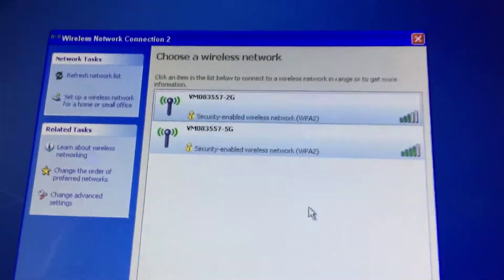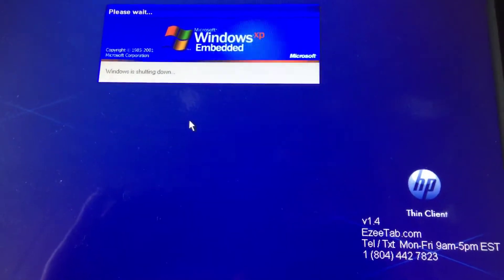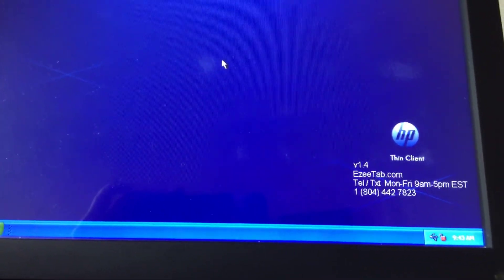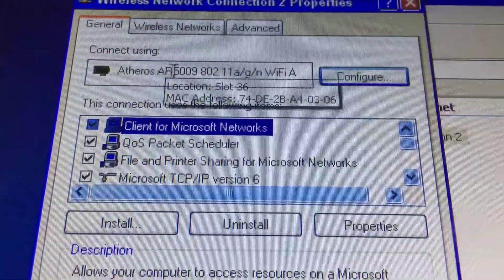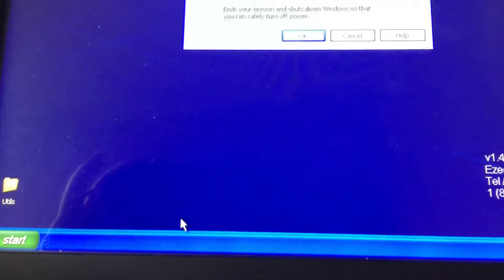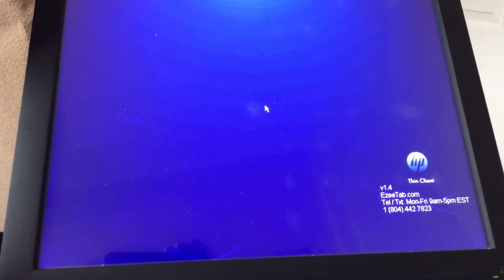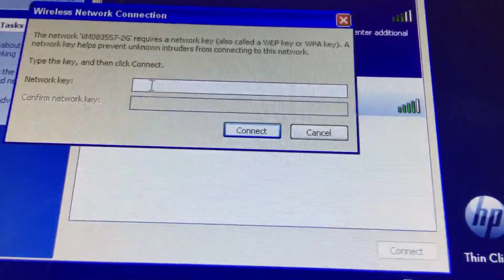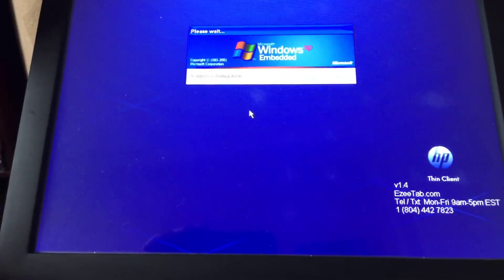26 March 2019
No wifi networks fix